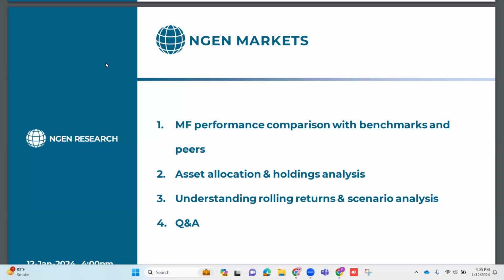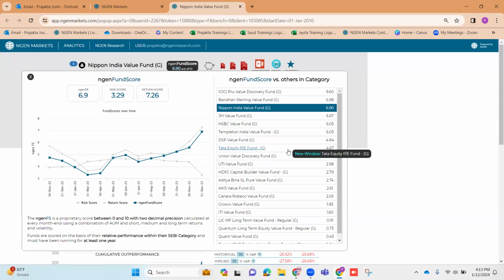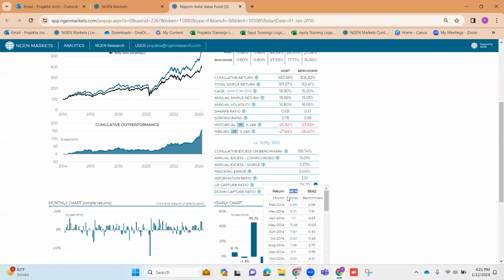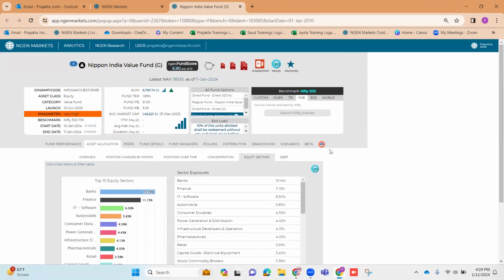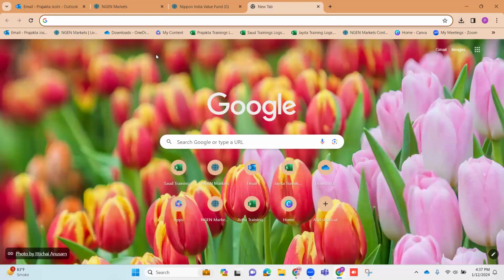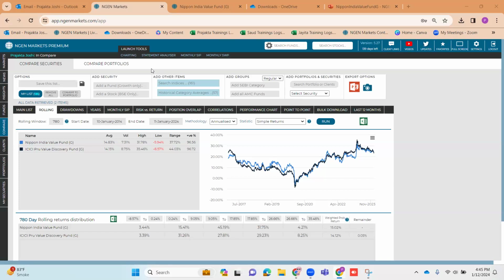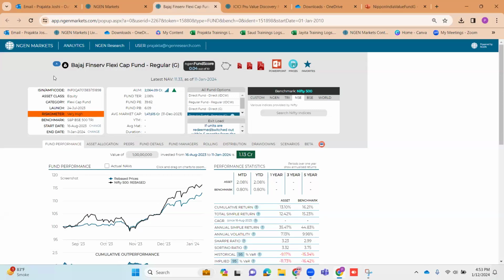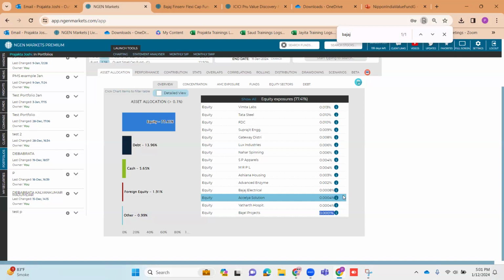Mutual Fund Analytics | Training on 12th January 2024 | Webinar Series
A detailed session on effective ways of analysing Mutual Funds performance with dynamic benchmarks. Furthermore, we have also discussed some key analysis tools such as Holding Analysis, Peer Comparison, Rolling Analysis & Scenario Analysis.

Our platform gives you a complete quantitative analysis:
1.Current and historical fund holdings
2.Complete Performance Statistics
3.Historical and Implied Value-at- Risk
4.Rolling Returns
5.Rolling Volatility or Standard Deviations
6.Scenario Analysis
7.Draw-down analysis and recovery timelines